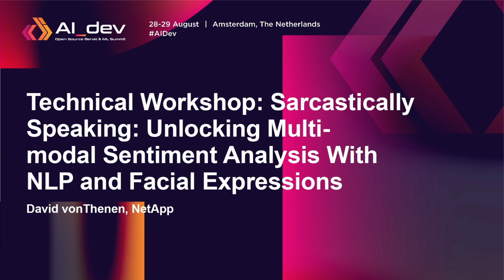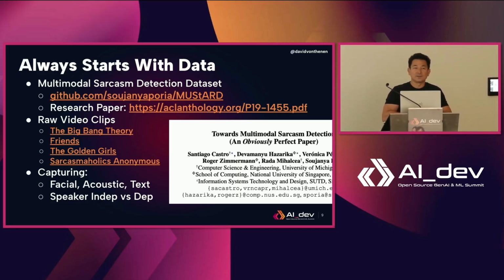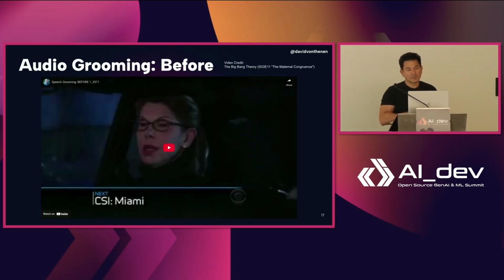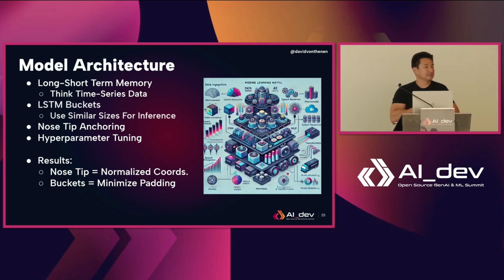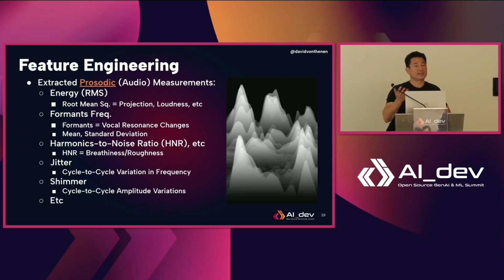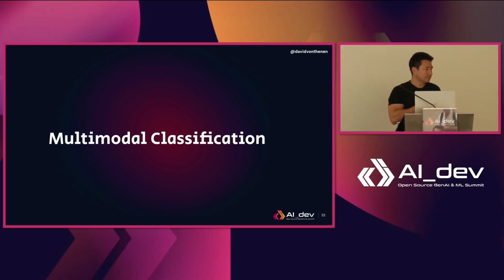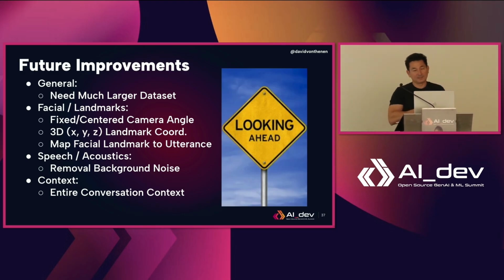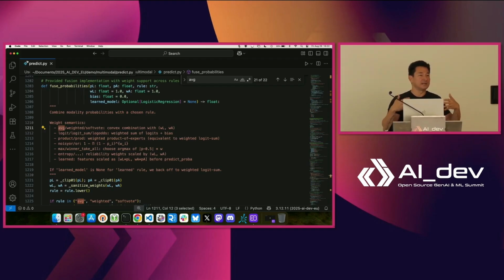AIDev Europe: Sarcastically Speaking: Unlocking Multimodal Sentiment Analysis w/ NLP+Facial Landmark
AI_Dev Europe (Amsterdam) 2025

Session Title:
Sarcastically Speaking: Unlocking Multi-modal Sentiment Analysis With NLP and Facial Expressions

Abstract:
Sentiment analysis is easy—until sarcasm enters the chat. Traditional natural language processing models often stumble when trying to decode sarcastic nuances, missing crucial contextual cues and delivering misleading results. To tackle this, we will explore a multi-modal approach that integrates facial expression analysis with textual inputs, dramatically improving accuracy in sentiment detection, particularly for sarcasm. By combining transformer-based NLP models and facial landmark detection, we create a richer, context-aware understanding of sentiment.

In this session, you'll explore how facial movements—like subtle eye rolls or eyebrow raises—can be quantified, combined with language embeddings, and processed to uncover hidden sarcastic sentiment. We'll walk through real-world datasets, demonstrate model training and evaluation, and share insights on deploying these models effectively in production. Attendees will leave with practical strategies and code examples, ready to integrate facial and textual analysis to tackle sarcasm head-on in their own NLP applications. As always, we will have live demos plenty.